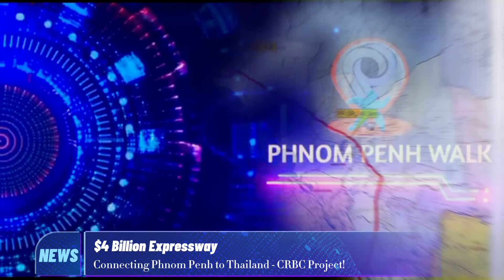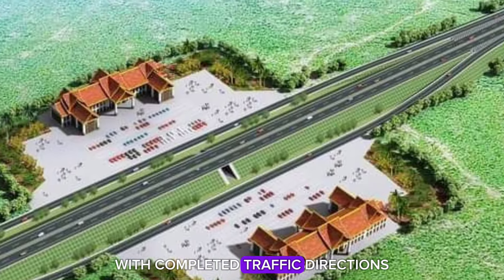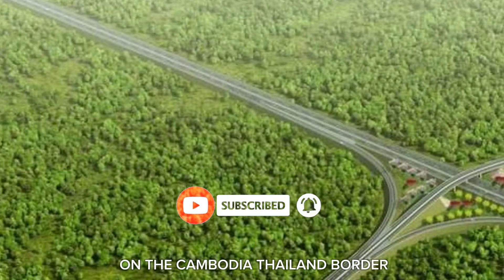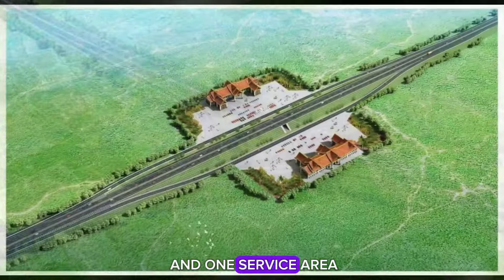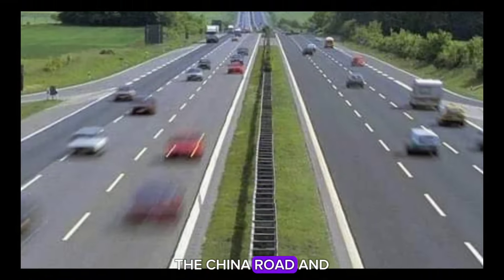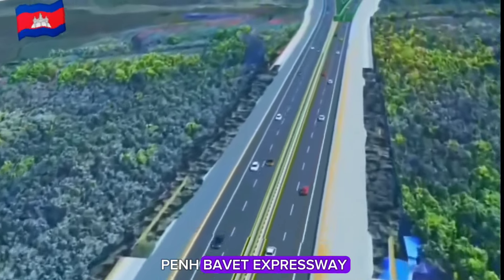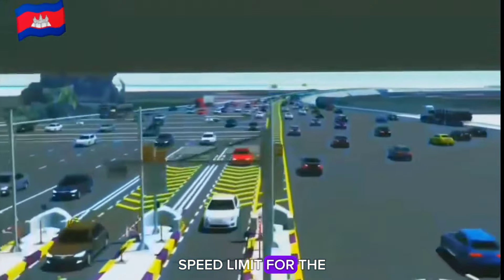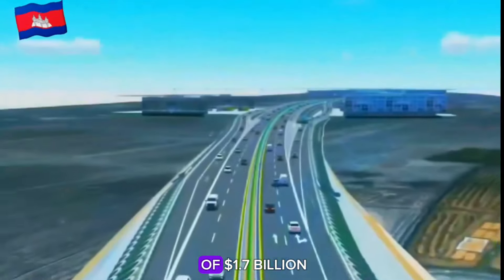$4 Billion Mega Expressway in Cambodia | Phnom Penh to Poipet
Discover the latest updates on the $4 Billion Mega Expressway project in Cambodia, connecting Phnom Penh to Poipet. This massive infrastructure undertaking is set to revolutionize transportation in the region, with detailed surveys and plans in place. Learn about the route, construction details, and the companies involved in making this ambitious project a reality.

Stay informed on this game-changing initiative that will enhance connectivity and drive economic growth in Cambodia.